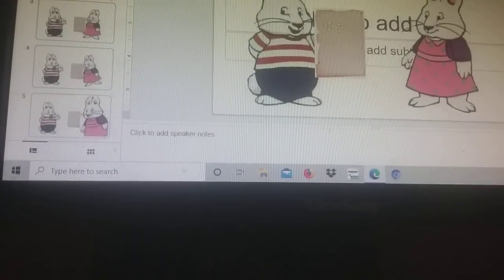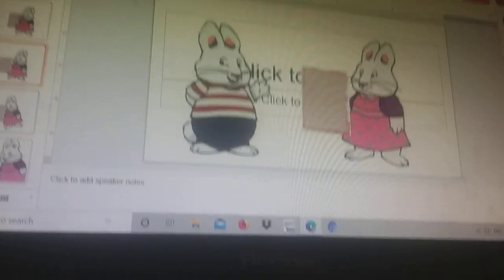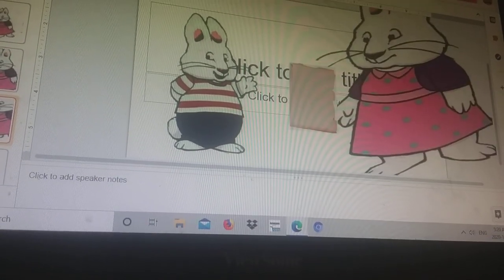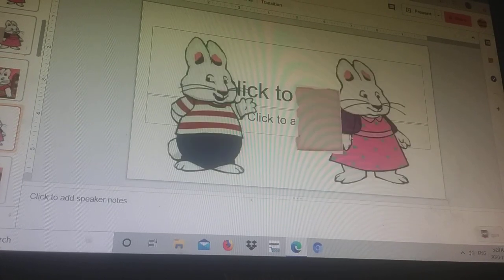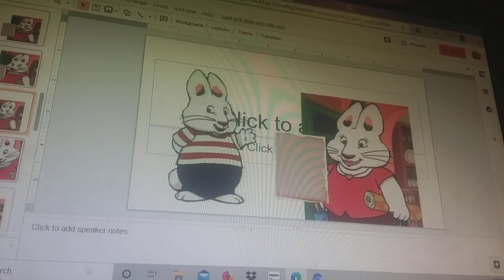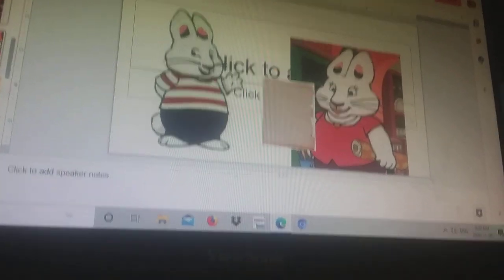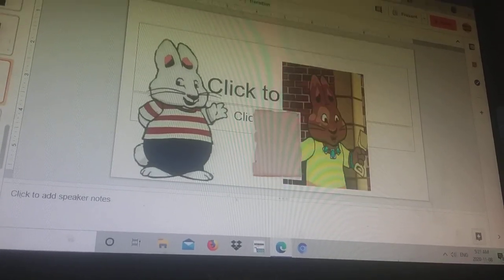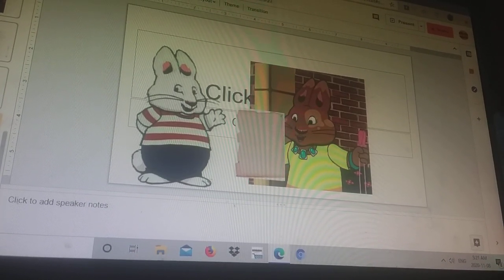6 x 3 Meme max and ruby Verison